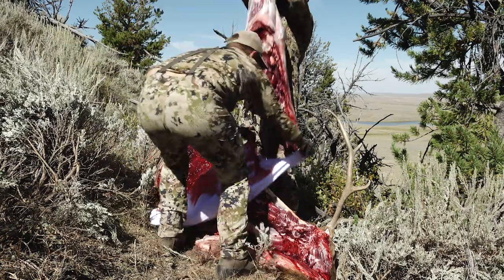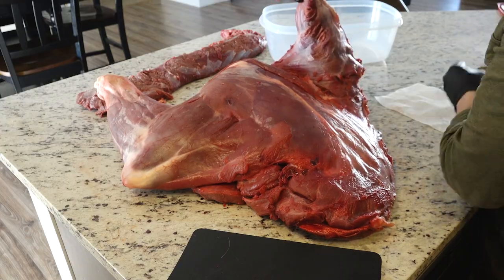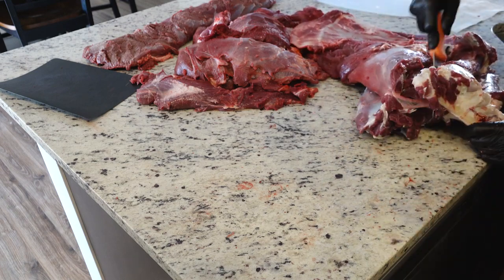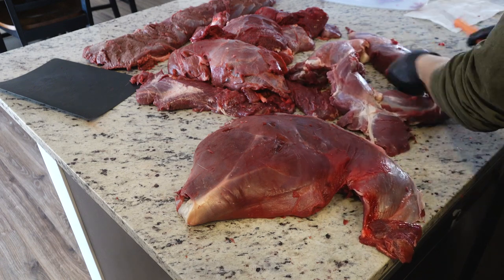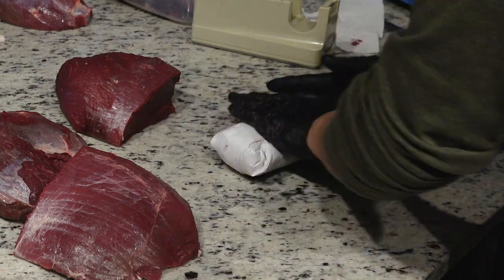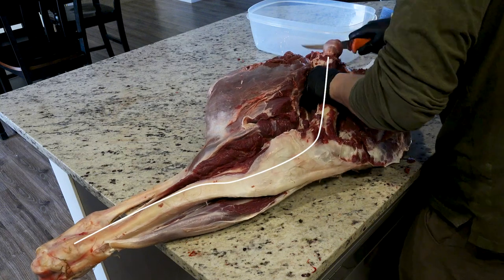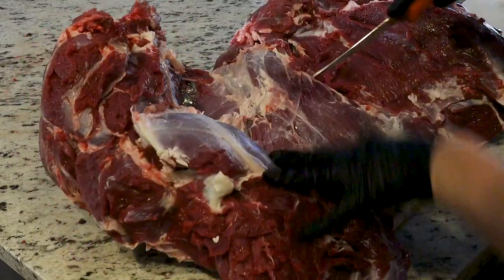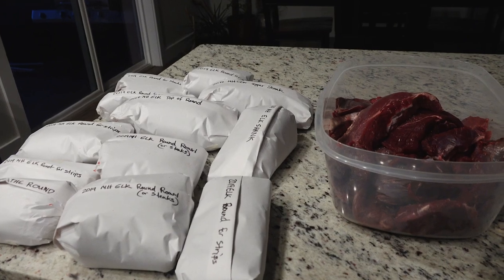HOW TO PROCESS ELK | Hunters Connect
In this episode of Hunters Connect, Marcus Hockett will explain to do break down elk quarters into small portions for consumption and your freezer. Processing your own meat is a rewarding process and really helps you understand more about the anatomy of these amazing animals. If you have never processed game before we suggest you give it a try!